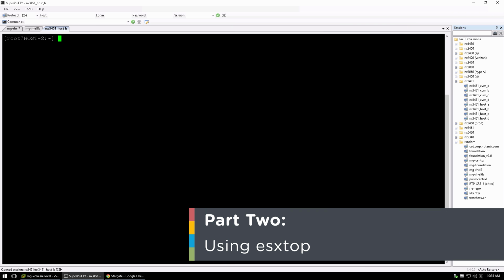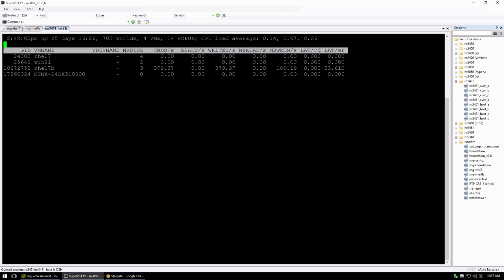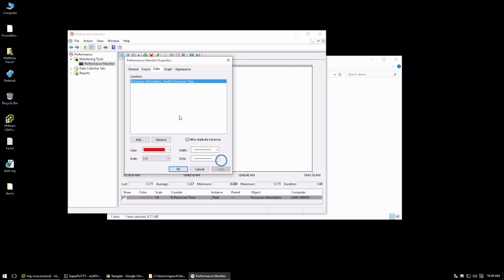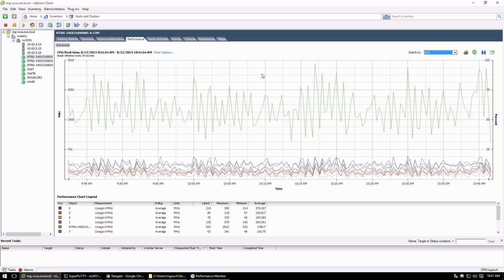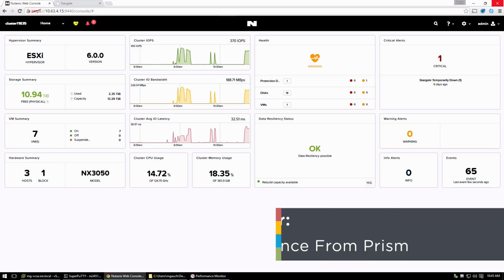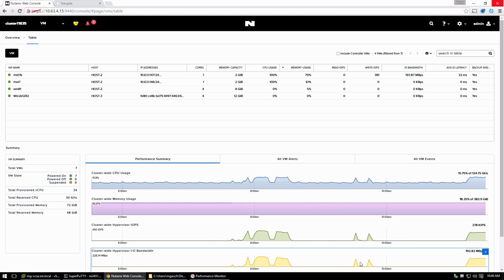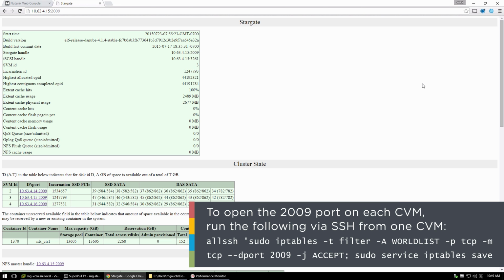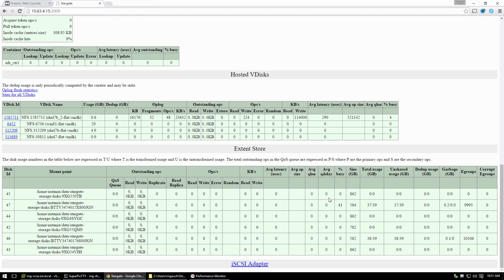Tech TopX: ESXI Performance Troubleshooting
Matthew Gauch talks about ESXi performance on Nutanix and how to troubleshoot a performance issue in your environment.

To open port 2009 use the command: allssh 'sudo iptables -t filter -A WORLDLIST -p tcp -m
tcp --dport 2009 -j ACCEPT; sudo service iptables save

To close port 2009 use the command: allssh 'sudo iptables -t filter -D WORLDLIST -p tcp -m